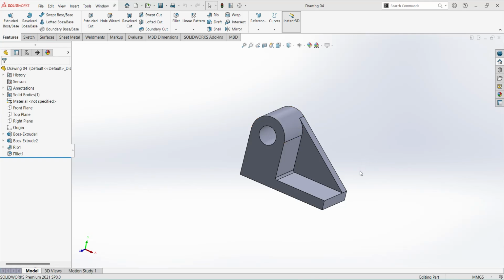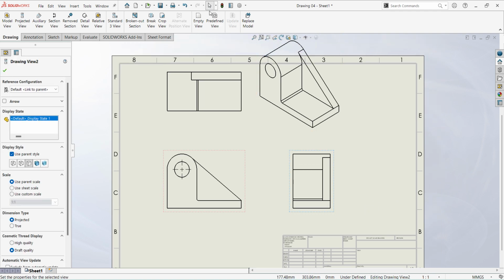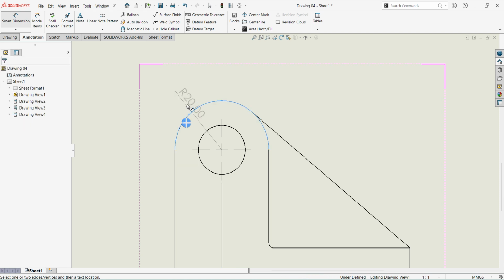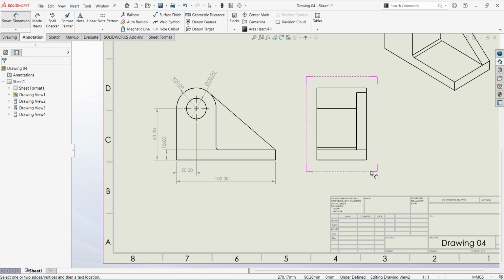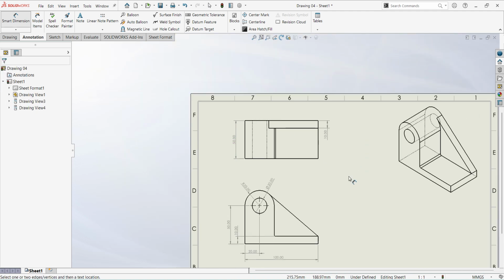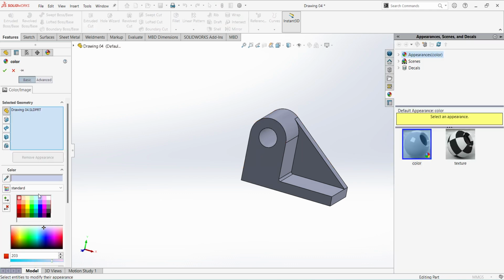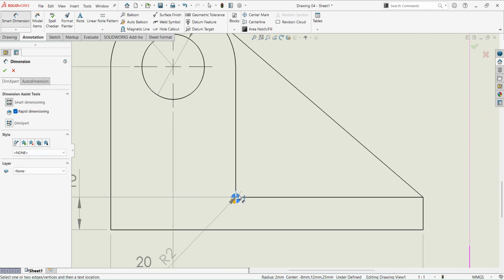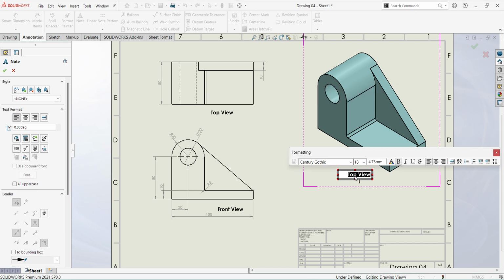SolidWorks 2D Detailing 04 | 3d to 2D conversion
Welcome to our fourth tutorial in the SolidWorks 2D Detailing series! In this video, we'll dive into the essential process of converting 3D models into detailed 2D drawings. Perfect for beginners and experienced users alike, this step-by-step guide will help you master the techniques needed to create precise and professional 2D representations of your 3D designs.

🔍 In This Tutorial, You Will Learn:

The basics of 3D to 2D conversion in SolidWorks
How to set up your drawing environment
Techniques for creating views from your 3D model
Best practices for detailing and dimensioning your 2D drawings

💡 Why 2D Detailing?
2D detailing is crucial for manufacturing and engineering documentation. It ensures that your designs are communicated accurately and effectively to stakeholders, fabricators, and assembly teams.